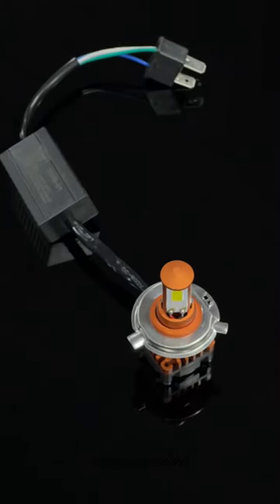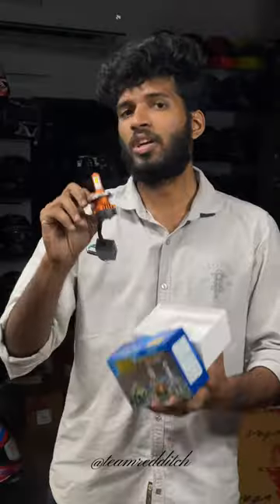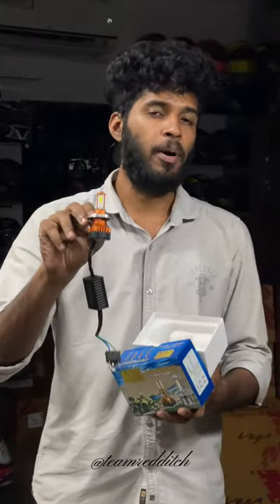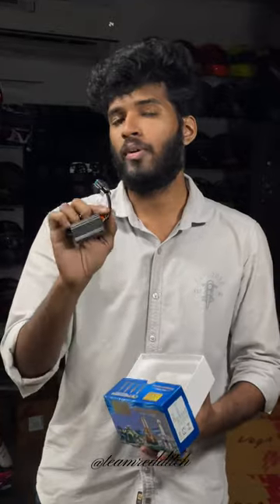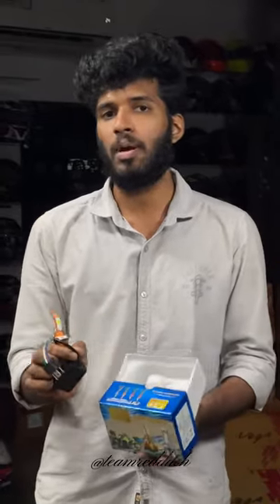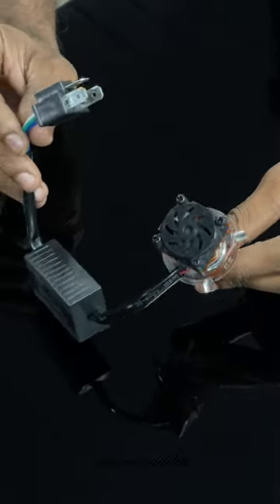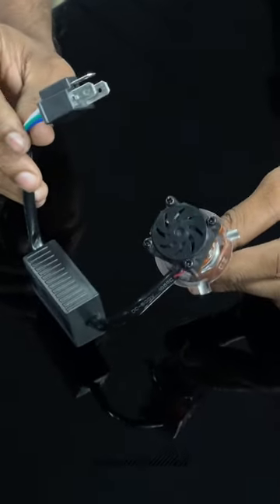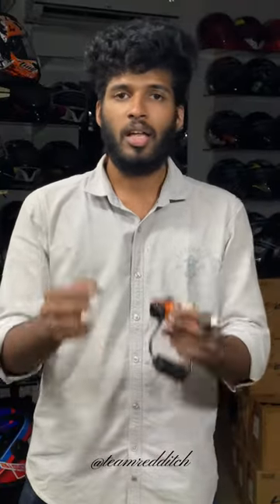HEADLIGHT LED BULB | UNIVERSAL | ഫുൾ ഫീച്ചേഴ്സ് ! ✅ CYT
SHIPPING ALL OVER INDIA 🇮🇳

CYT LED HEADLIGHT BULB (used to increase headlight brightness of your motorcycle) available now @teamredditch (angamaly) 🔴🔵🟢 Follow us for more details @teamredditch . . . . . . . .